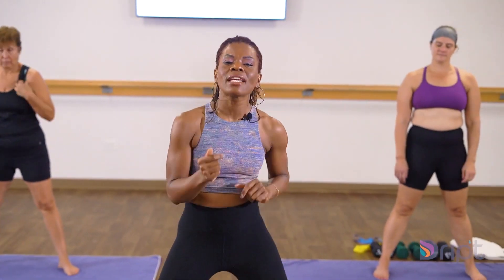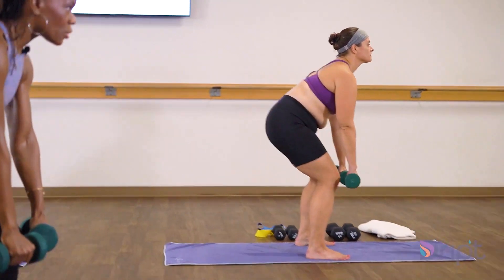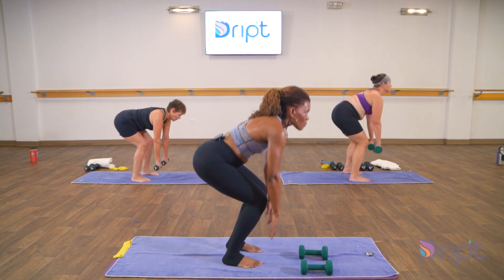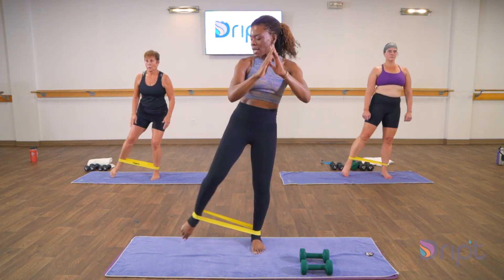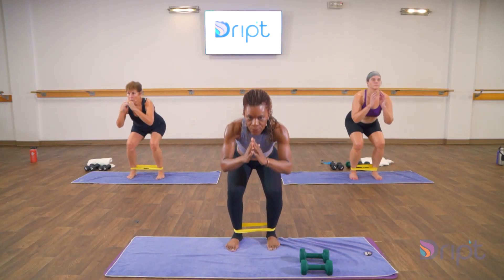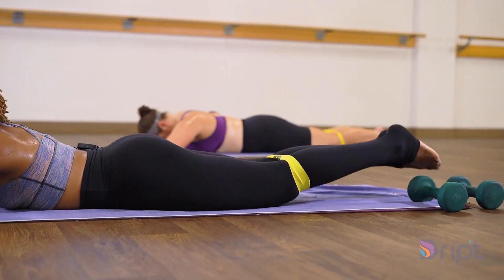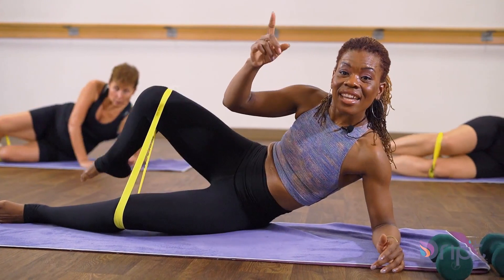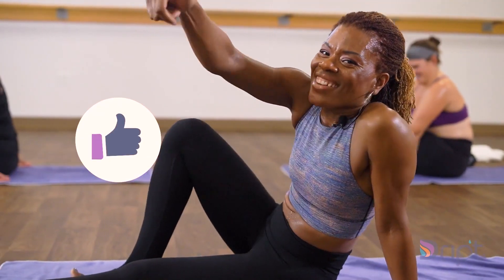30 Min. DRIP'T LAB with Kendra Blackett-Dibinga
Dynamic Resistance Interval based Performance (DRIP'T™) training. High intensity, low impact, interval training using weights & resistance bands. Workout will be done in the hot room heated to 95 degrees. If you love hot Pilates and want to up your game, join us for this 45 minute targeted legs, abs, and buns cardio session!